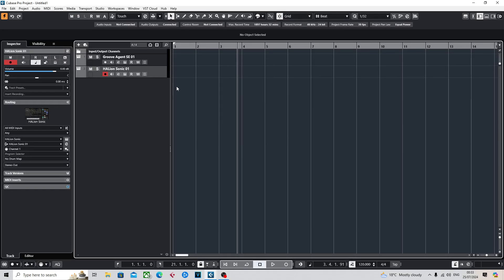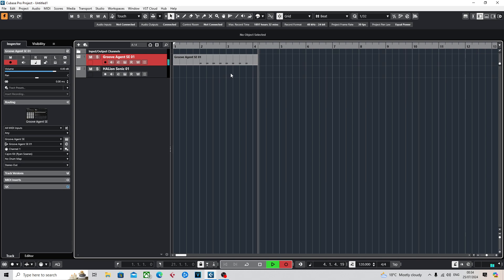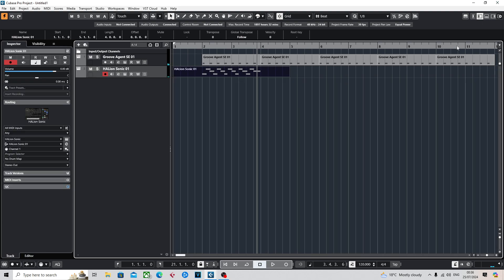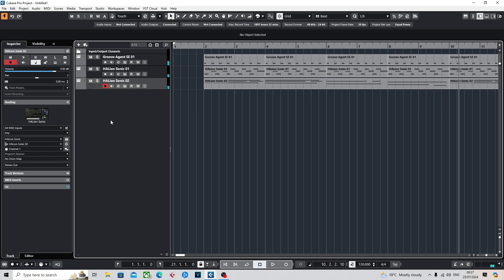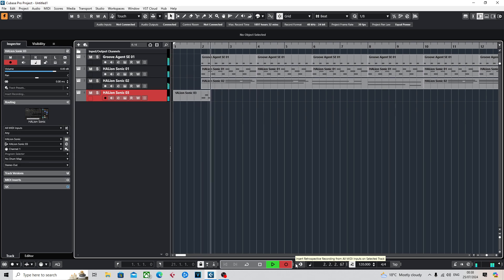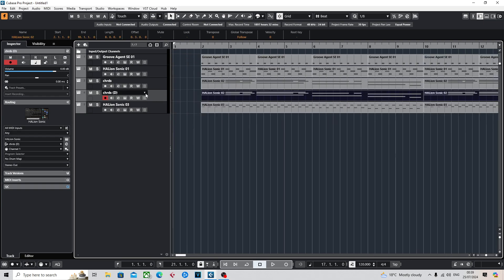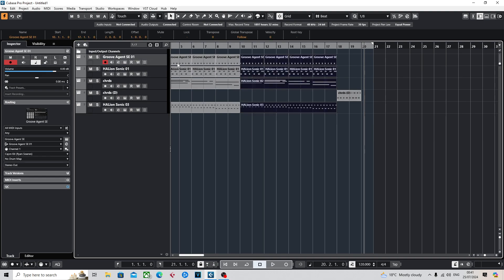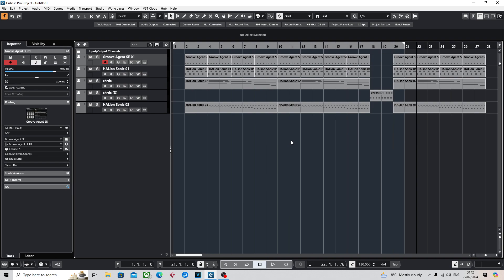The Easiest Way To Write A Song.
In this video I will show you the easiest way to write a song in your chosen DAW, for this video I am using Cubase 13 Pro.